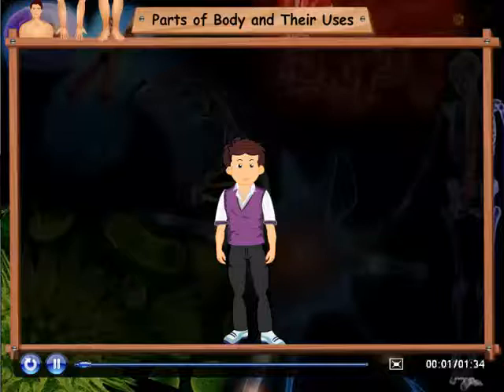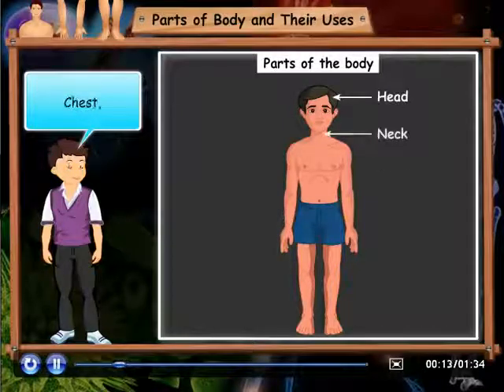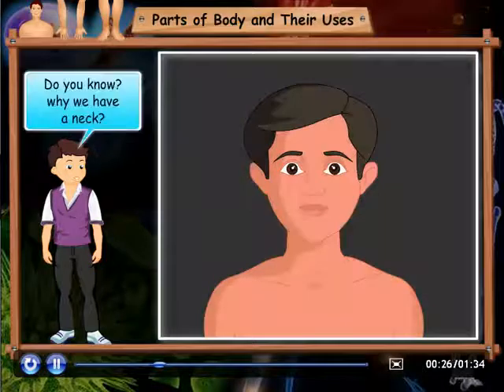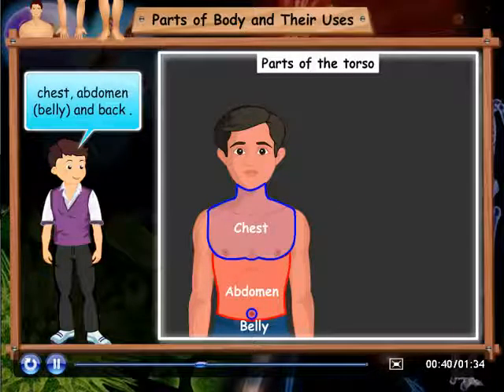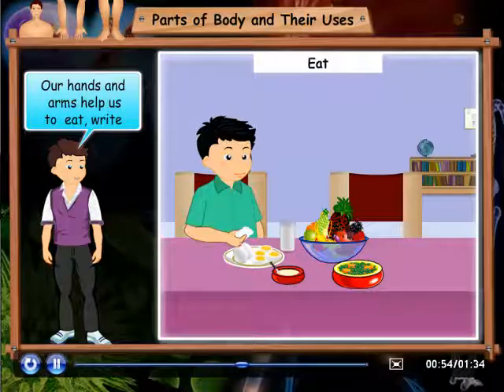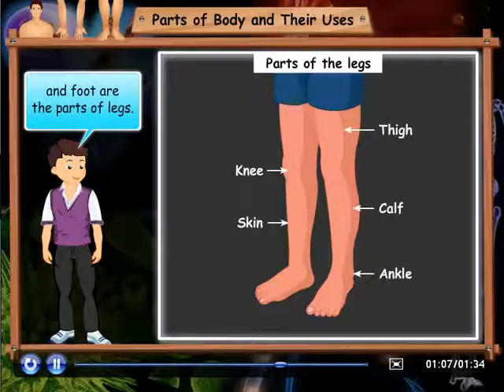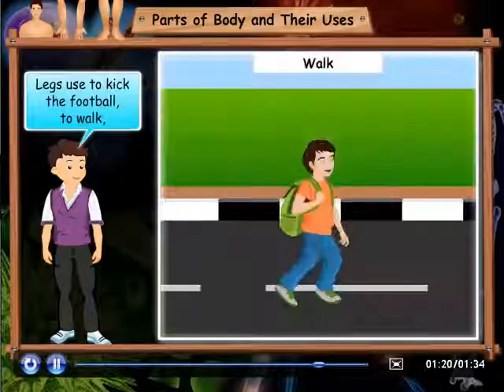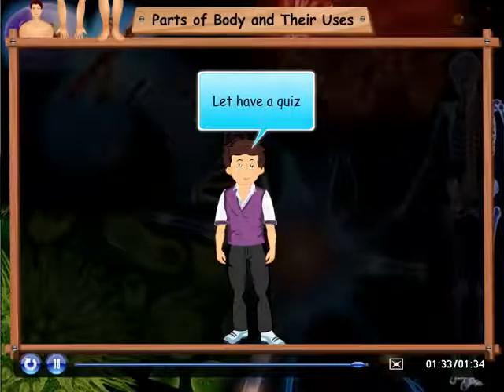Parts of body and their uses